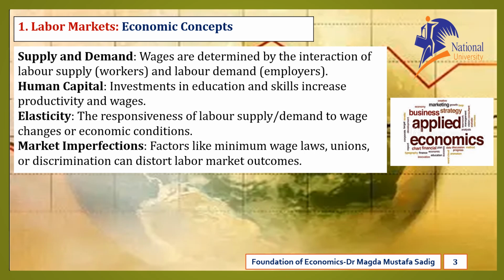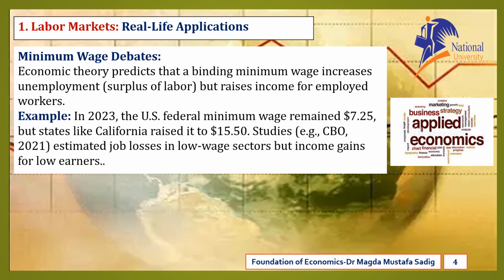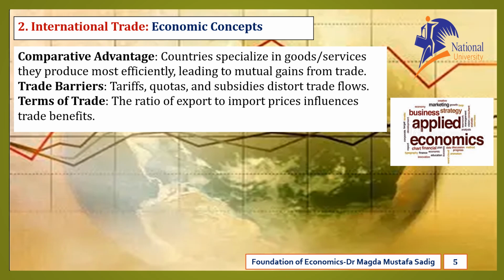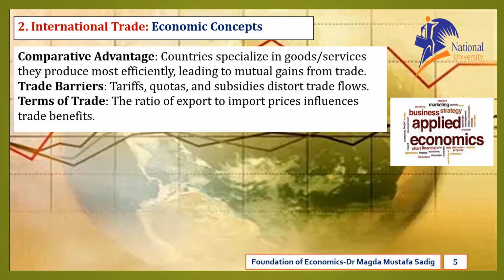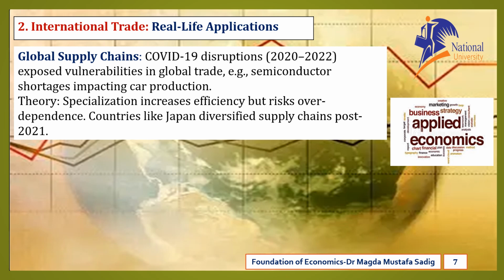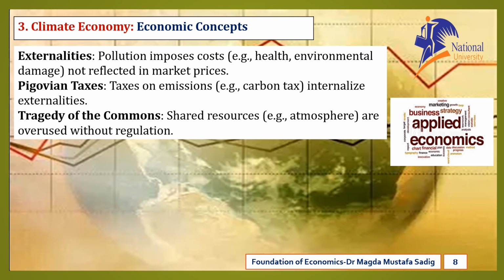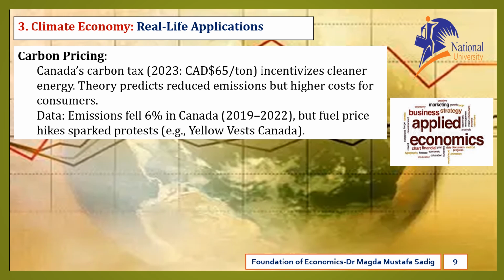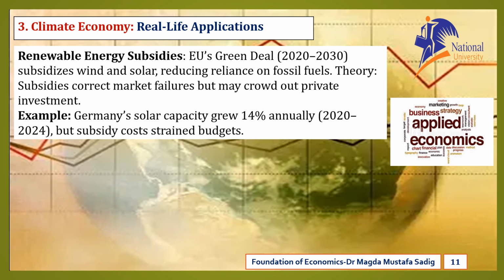Foundation of Economics lect 12 pptx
This lecture shows the core principles of economics are applied to real-world issues such as labour markets, trade, and climate change, using practical examples and data.